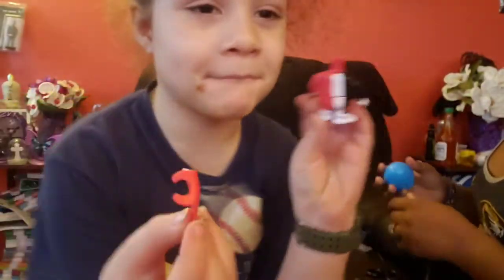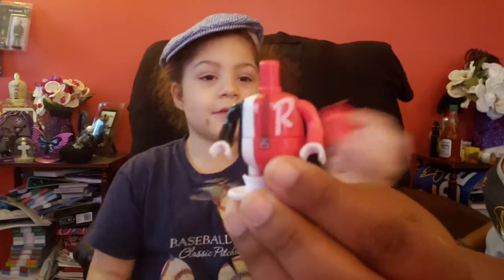Ryan Toys Review Unboxing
He was gifted some Ryan's Toys Review Toys for Christmas and wanted to make a video with the 2 bigger mystery items and 1 smaller mystery item.